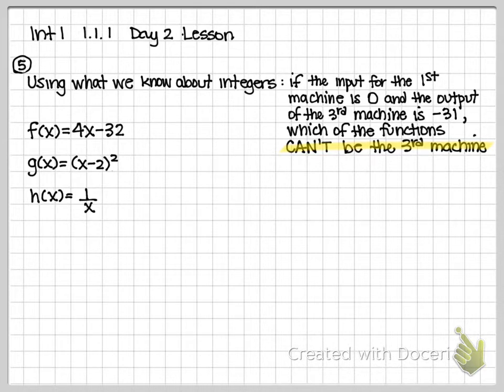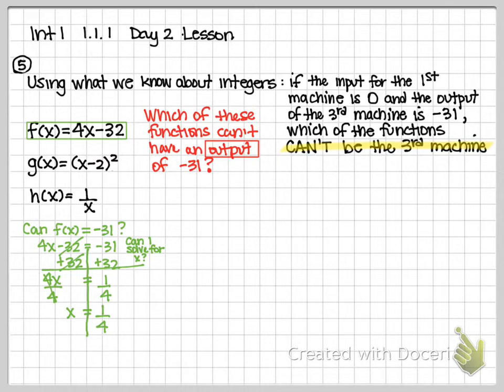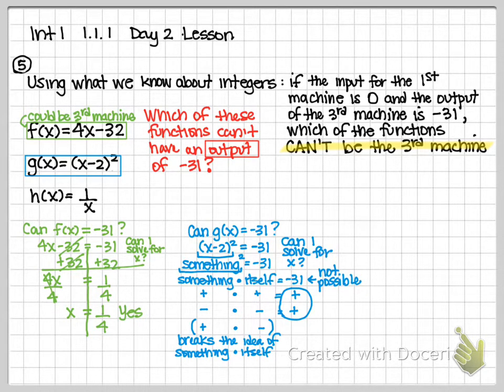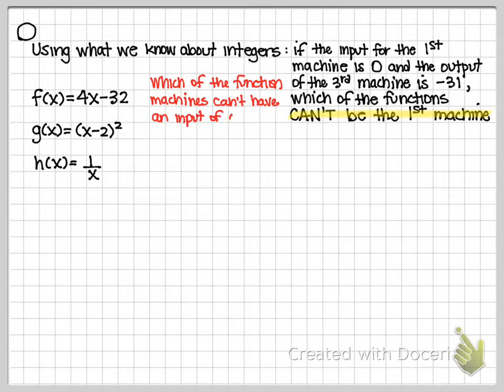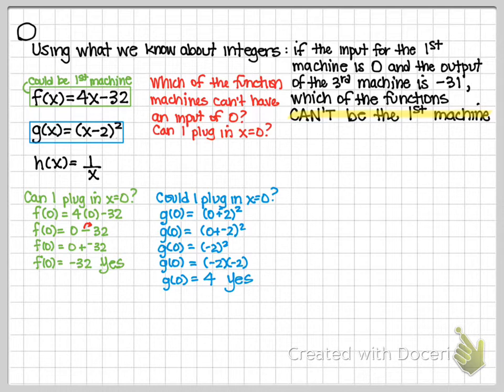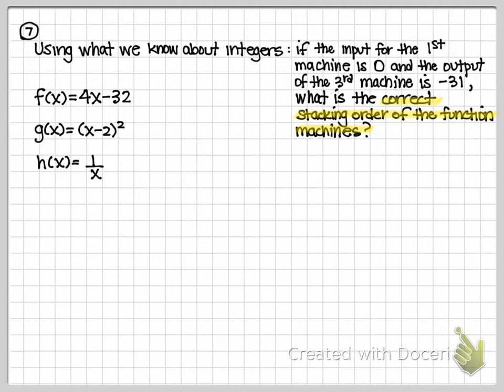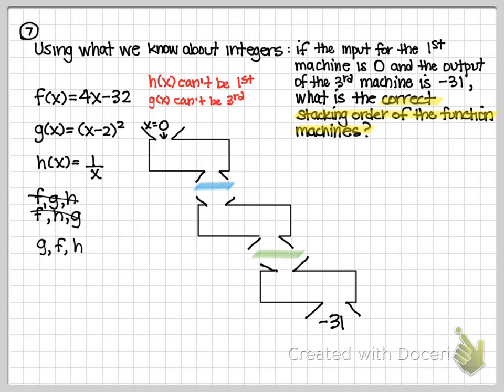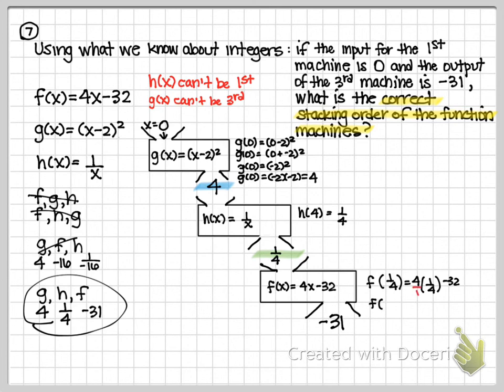Integrated1 CPM 1.1.1 (Function Machines)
Difference between input and output of a given equation.  Discussion of dividing by zero.  Ordering of function machines to achieve desired output when input is given.